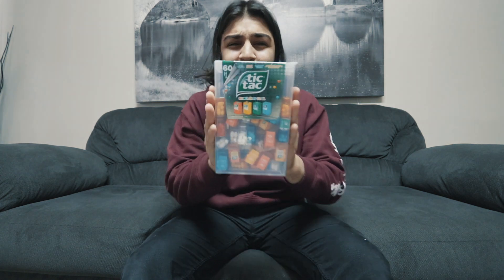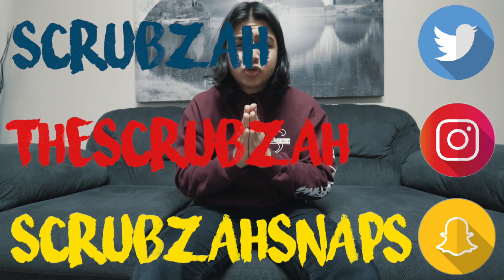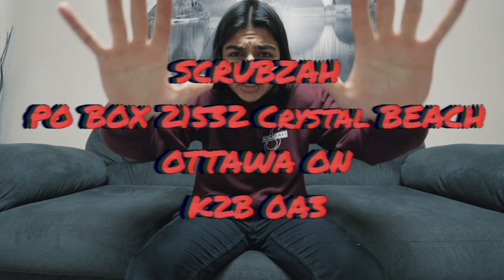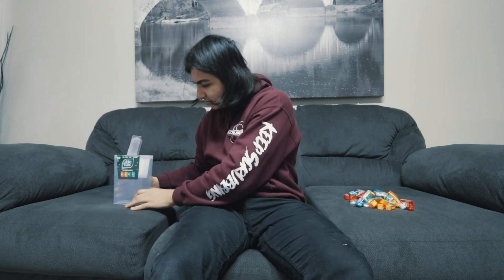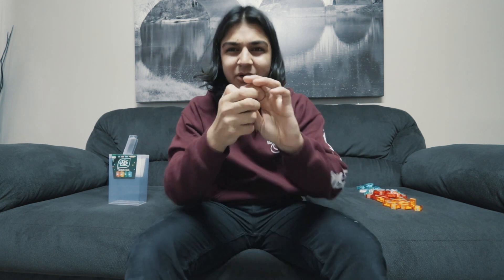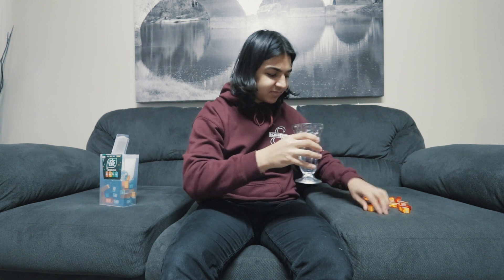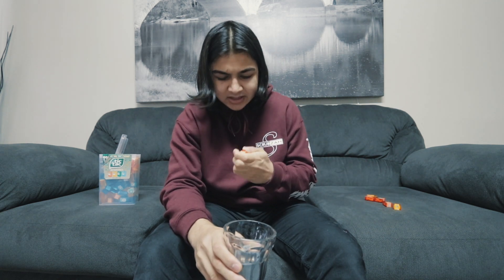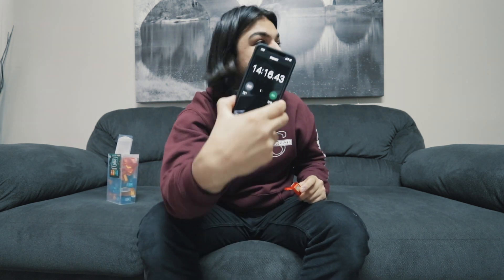EXTREME GIANT TIC TAC BOX CHALLENGE! l 60 TIC TAC MINI BOXES CHALLENGE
Whats going on Scrubz? In this video I'm going to take on the Giant Box Of Tic Tacs CHALLENGE! In this box theirs 60 mini boxes of Tic Tacs and in each box theres 8 Tic Tacs. So basically Im going to try and eat 480 pieces of TIC TACS! Wish me luck Scrubz.

SCRUB THE LIKE BUTTON!!!

FAN MAIL:
SCRUBZAH
OTTAWA ON
K2B0A3

Remember To Scrub The Like Button If You Enjoyed
KEEP SCRUBBING!